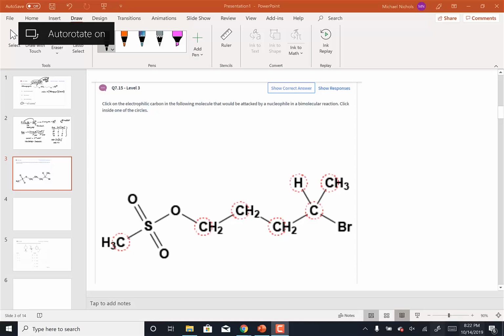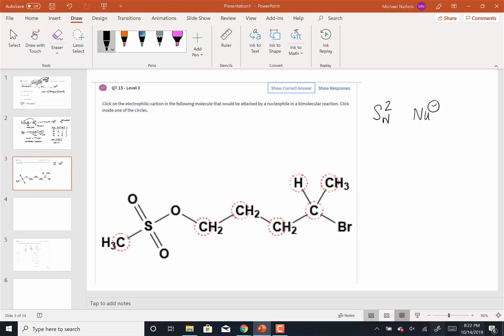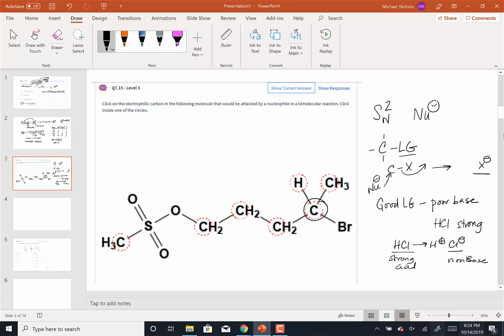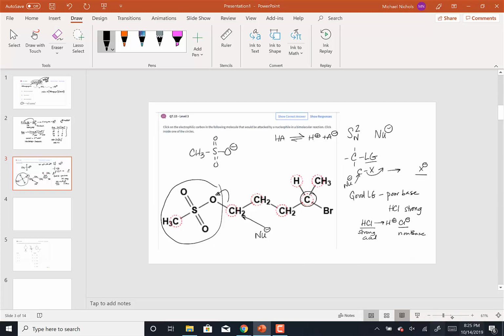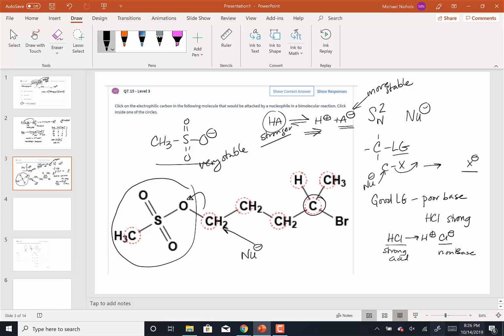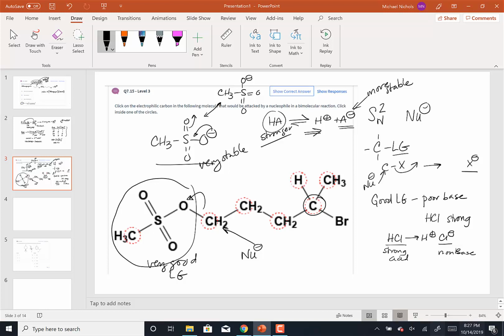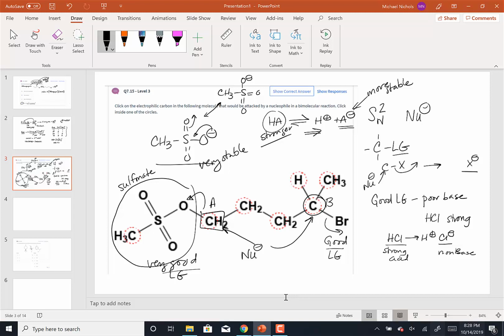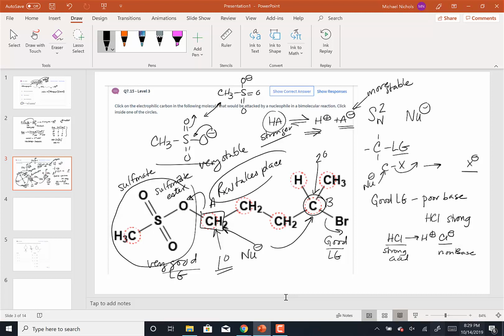Q 7 15 ansewr